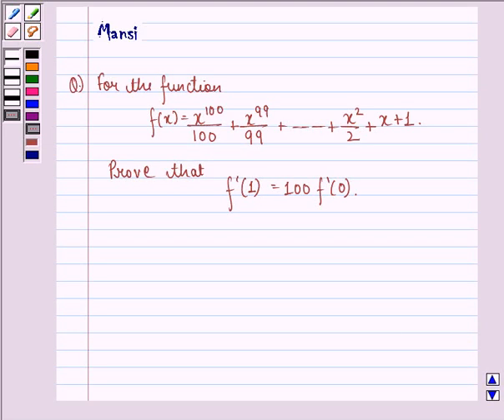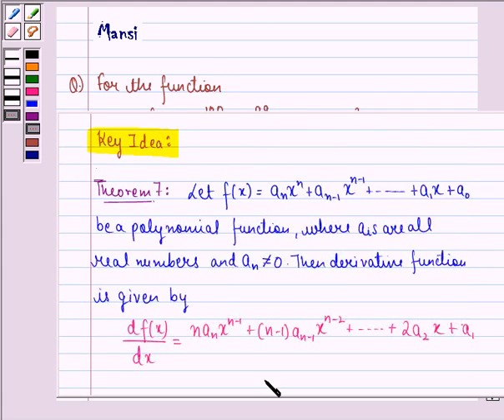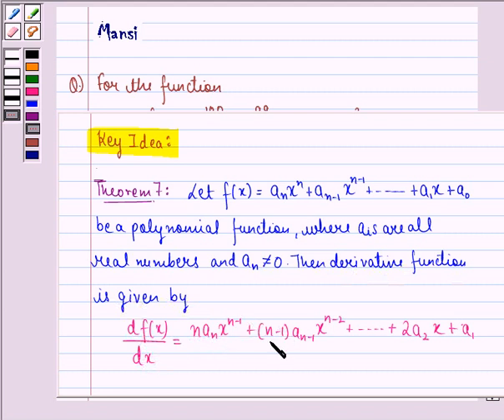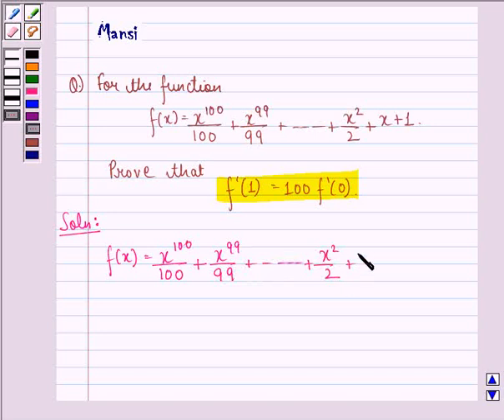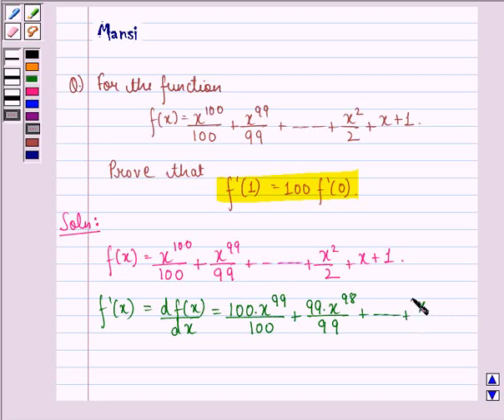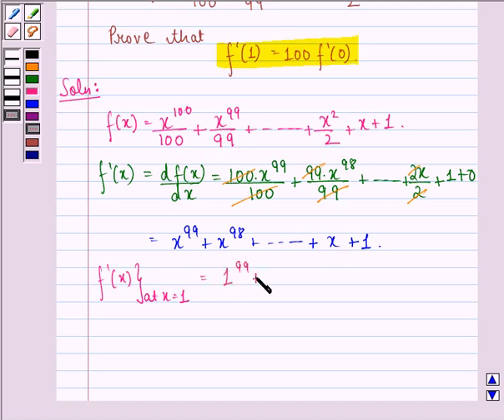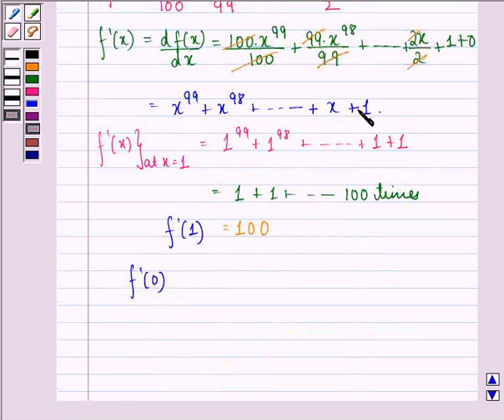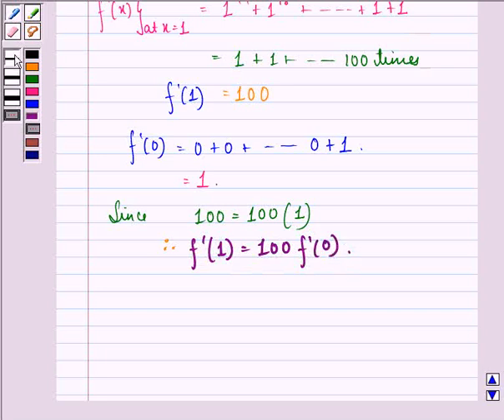Maths XI NCERT 13 13 2 5